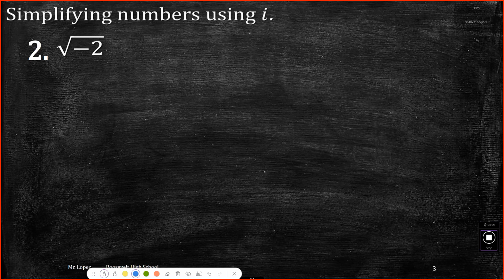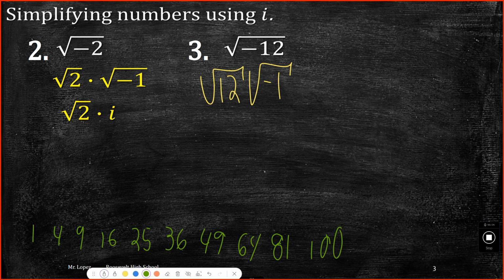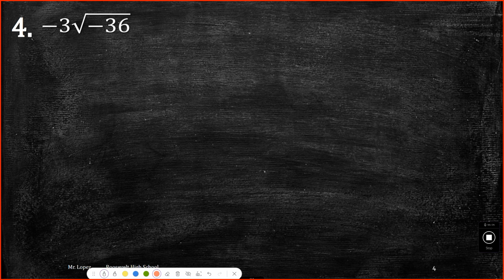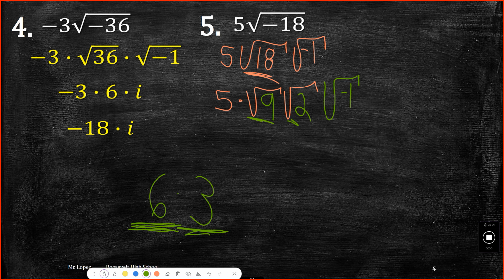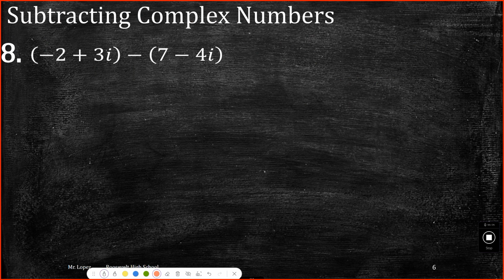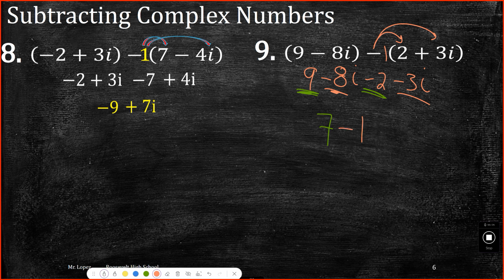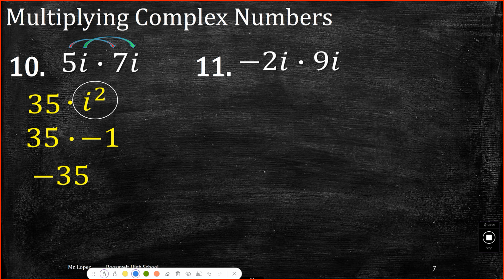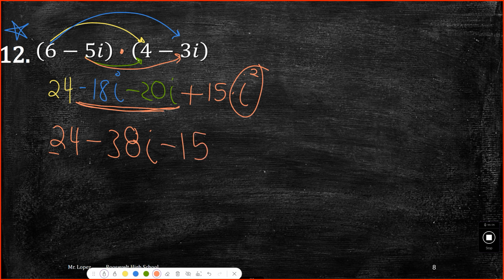Lesson 3E-Arithmetic Operations on Complex Numbers